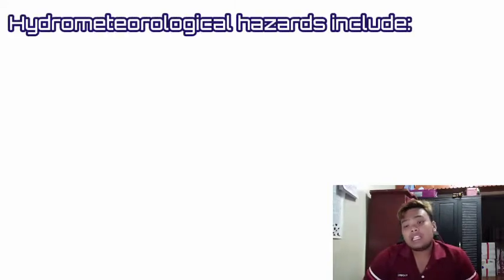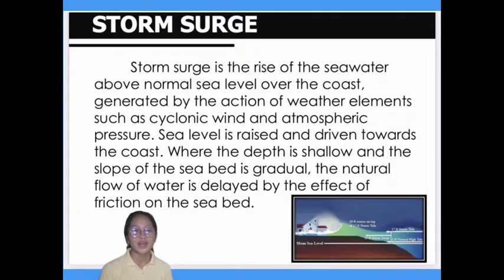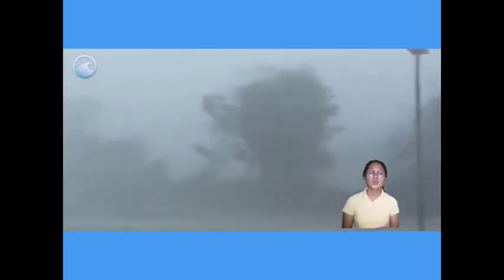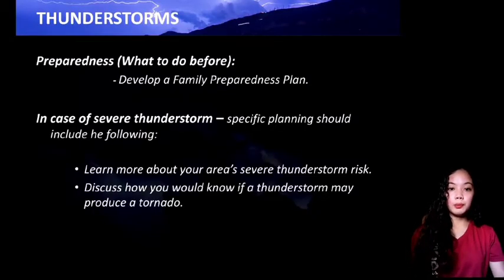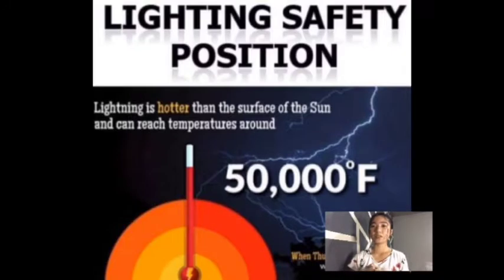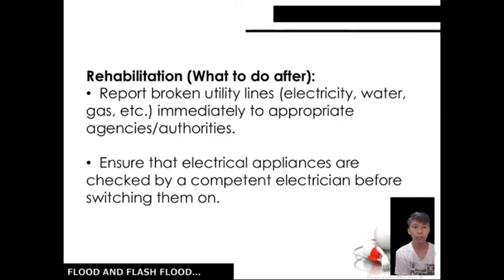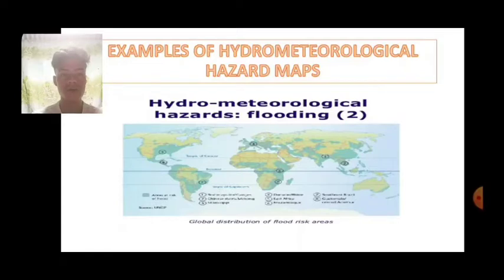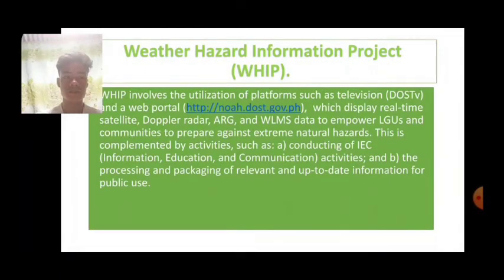Hydrometeorological Hazards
Group 4
Ronato, Justine
Pendon, Rufa
Macasi, Christine
Punay, Glydiene
Lapis, Ariane
Peñol, Erick
Labuayan, Christopher